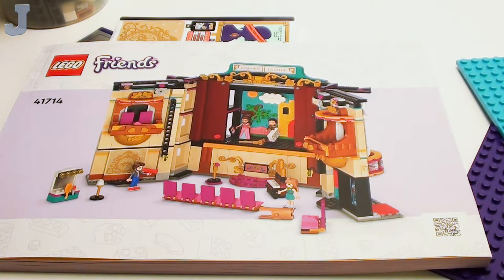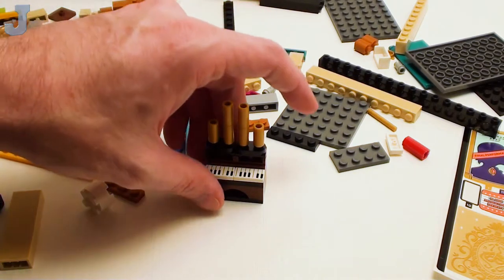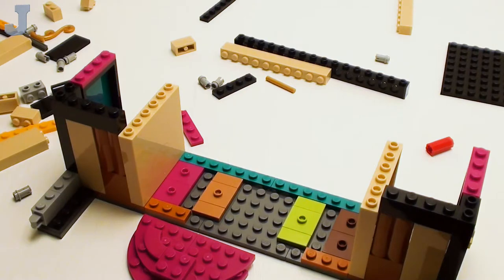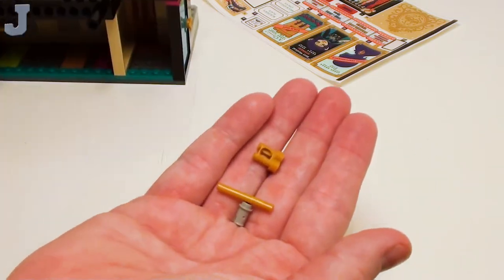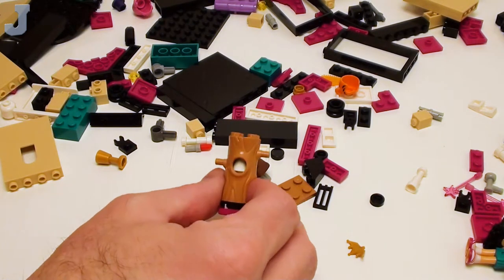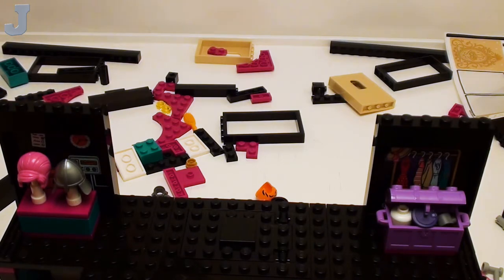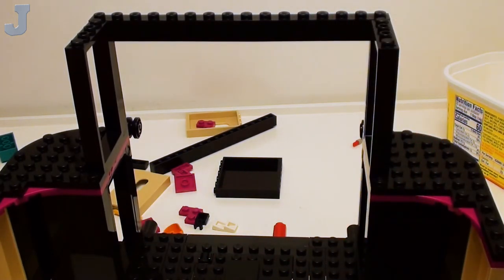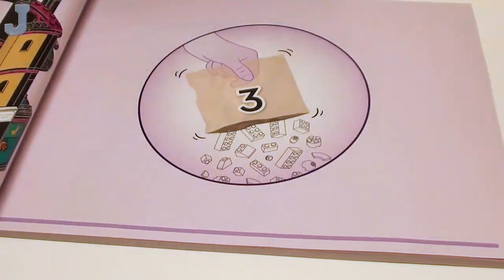LEGO Friends Andrea's Theater School 41714 Build Part 1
Let's build Andrea's Theater School by LEGO Friends 41714. Bags one and two will be built in this installment. Bag one focuses on the bottom portion of the stage and accessory props. Bag two involves building the upper portion of the stage and more studio prop accessories. More to come.

Chapters:
0:00:00 Intro
0:01:15 Bag 1
0:28:22 Bag 2

This LEGO set was provided by the LEGO Group for review.

Content in this video is considered as safe for work. Be respectful to others. All inappropriate comments will not be tolerated will be removed. Comments are heavily moderated.